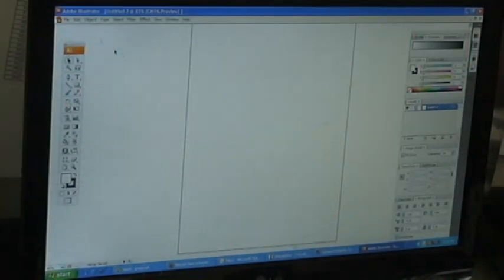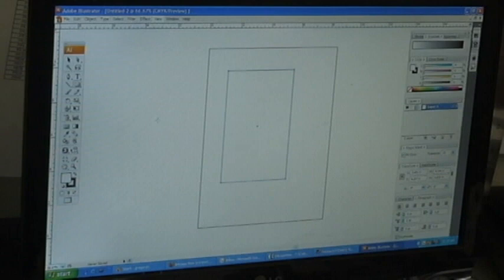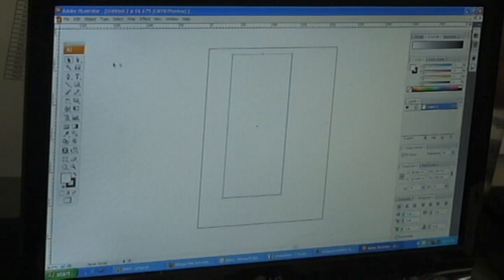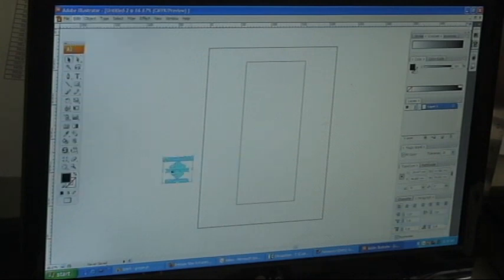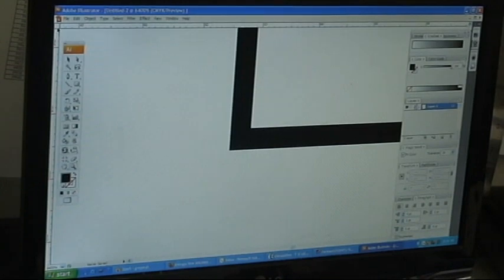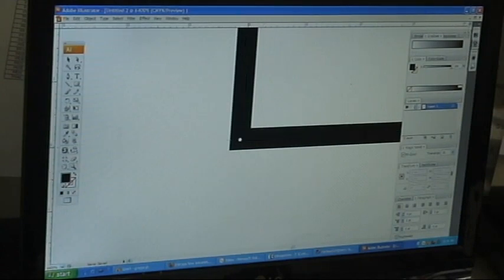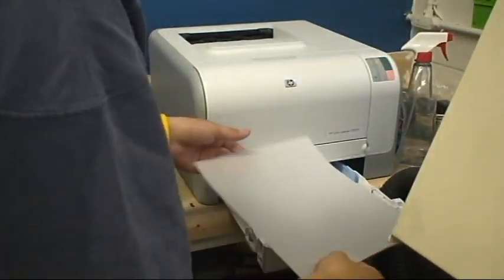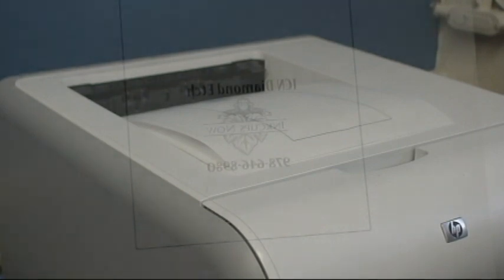How to Make Film Positive for Photopolymer Pad Printing Plates in Adobe Illustrator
Part 1 of making photopolymer printing plates for pad printing: how to make film positive in Adobe Illustrator.